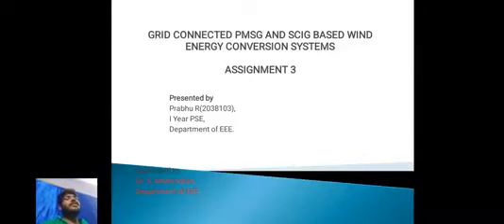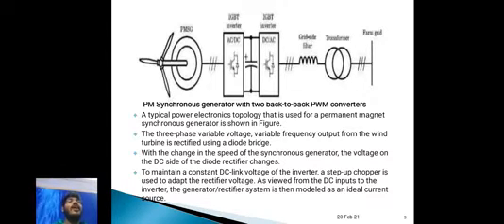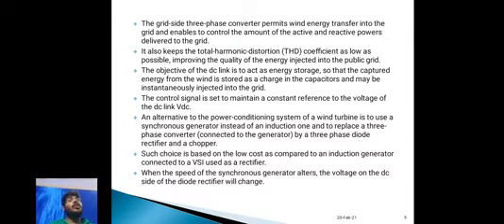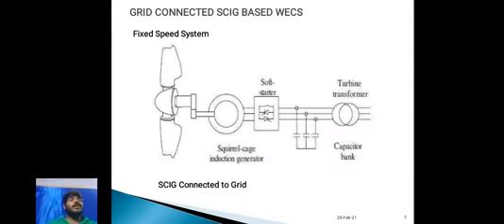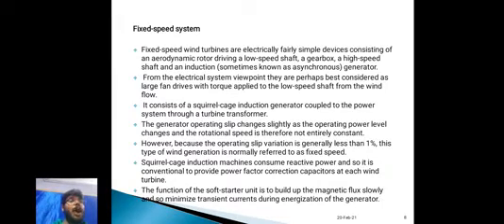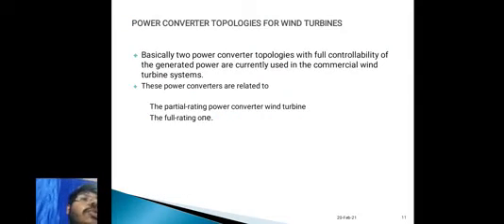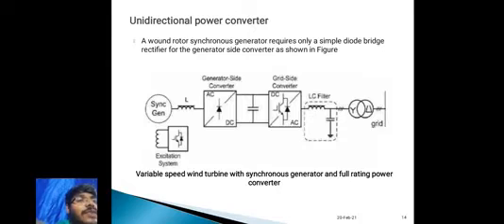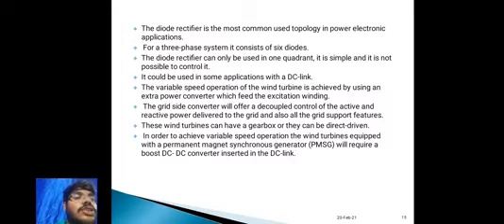Lecture on: Grid connected PMSG and SCIG based Wind energy Conservation Systems